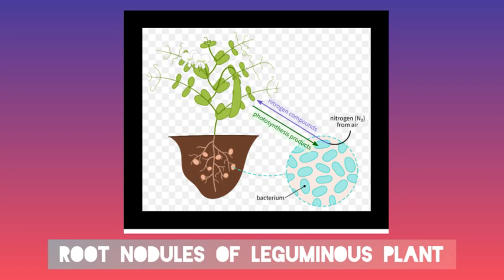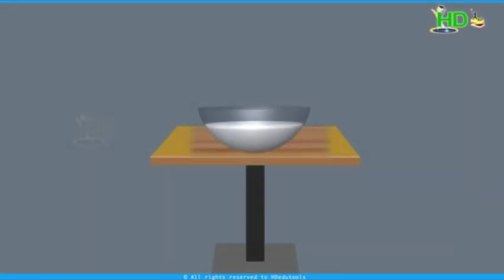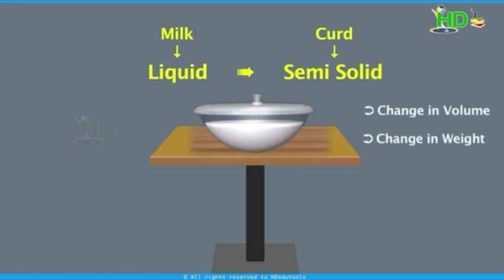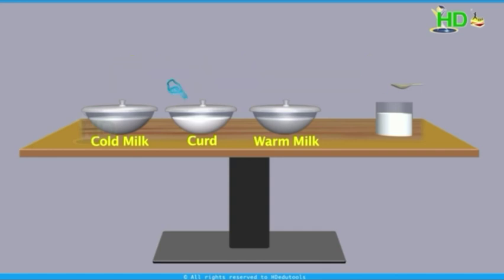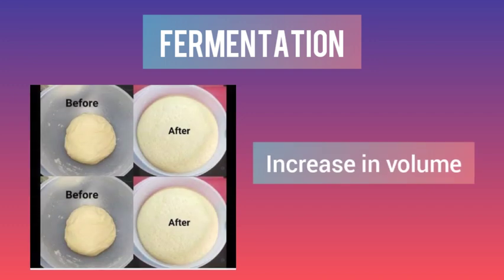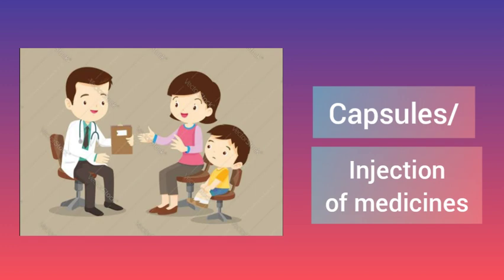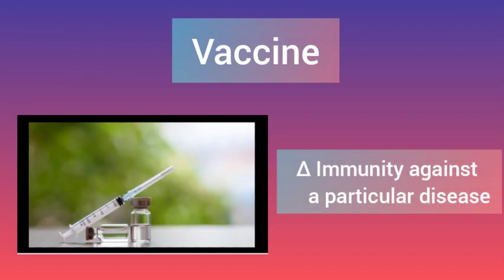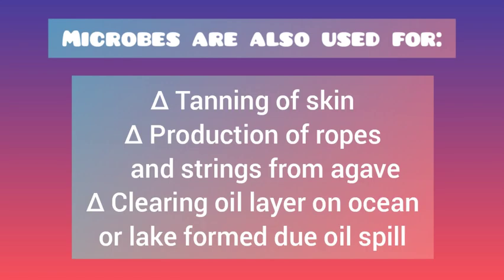Name: Payal Patil, Roll No: 19, Subject: Biological Science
Class: 7th
Roll No.:19
Subject: Biological Science
Topic: Cell Structure and Microorganisms
Sub-Topic: Useful Microorganisms